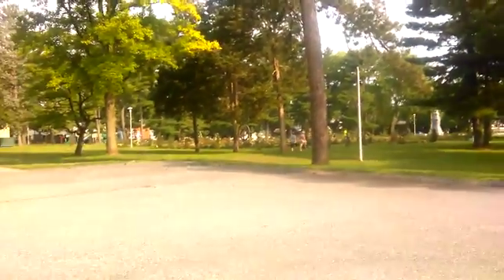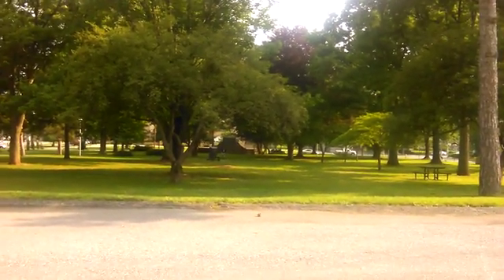The Art Establishemt review